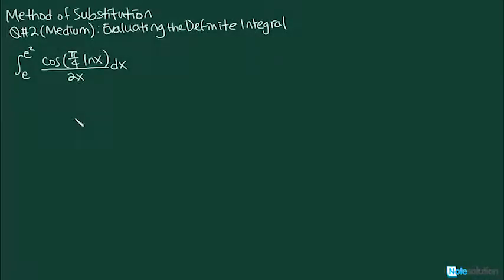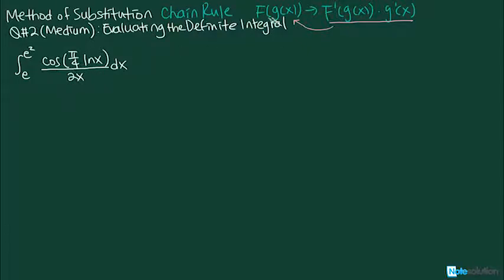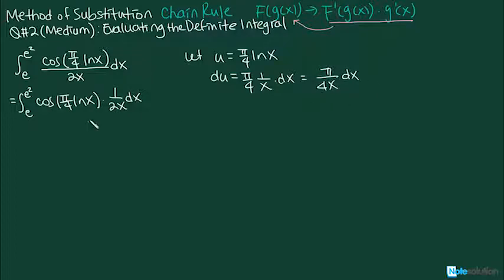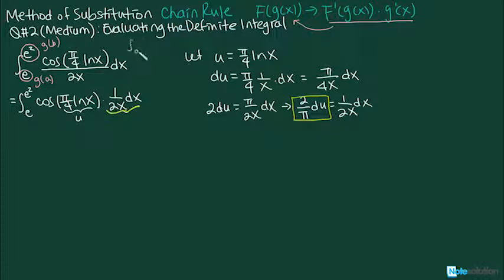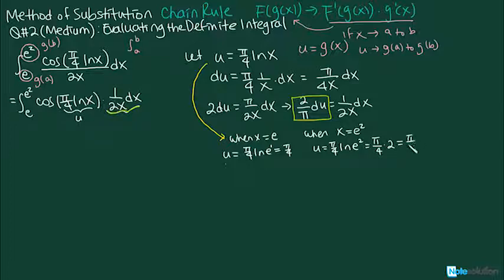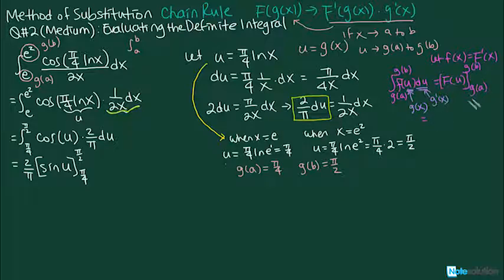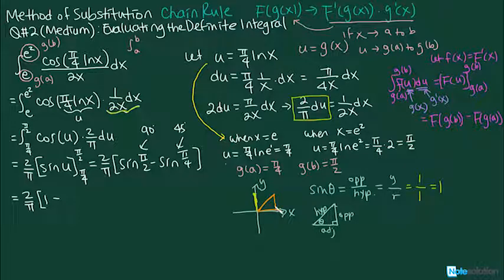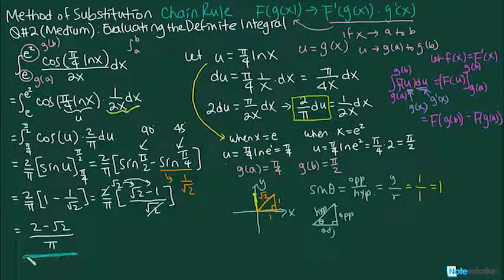Calculus I: How to find Definite Integral Using Substitution (Medium Lvl Question)